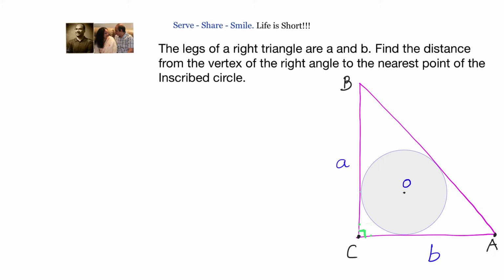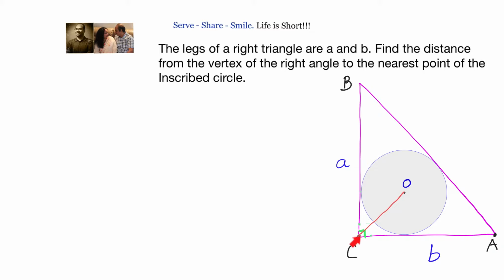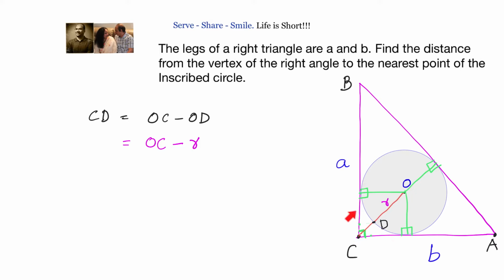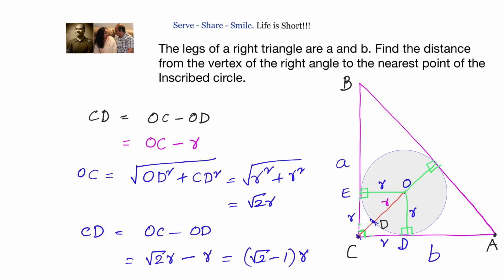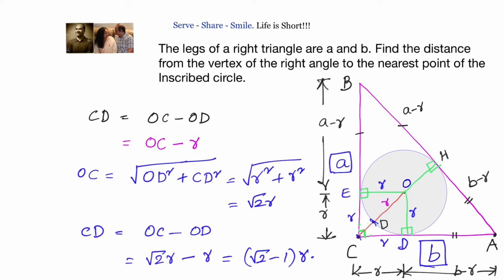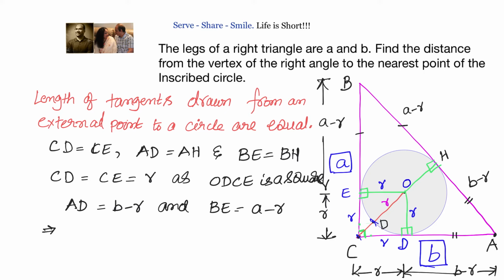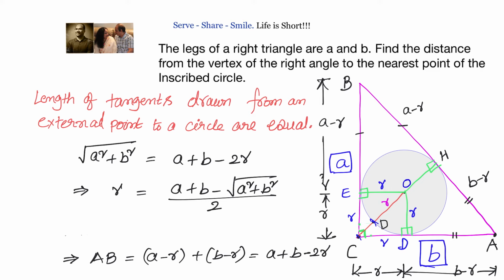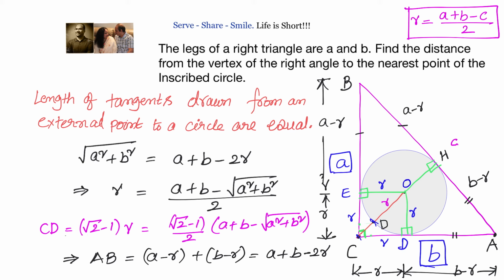X:Find the distance from the vertex of the right angle to the nearest point of the inscribed circle.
In a right triangle with legs as a and b, find the distance from the vertex of the right angle to the nearest point of the inscribed circle.